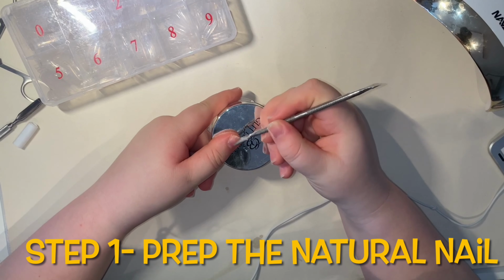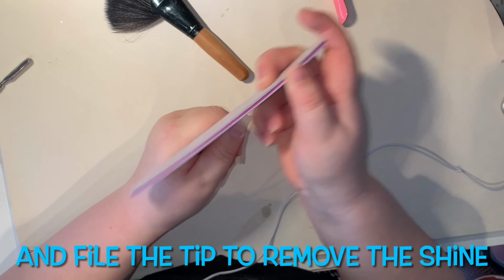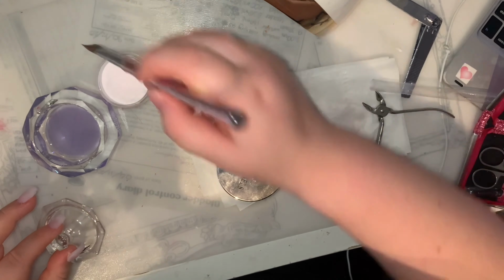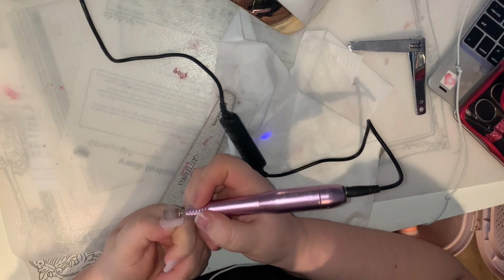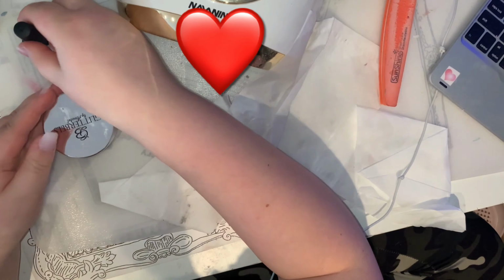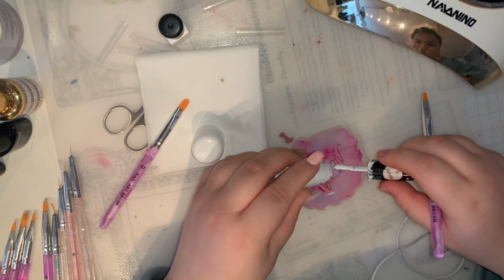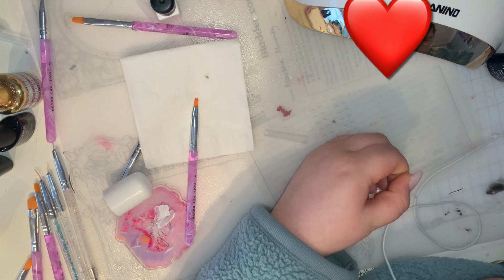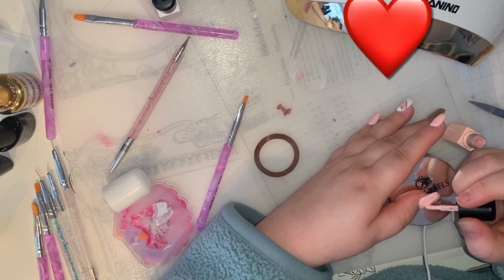Pink+Gold Acrylic Nails//Martha’s Life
If you have any questions or suggestions pease comment them below :)

Social media’s ;
Main account is @Marthas.fight
Bundle account is @marthas.bundles
And my nail and hair account is @stylistonwheels_

If you don’t know who i am, I’m Martha, I’m 17, and i have chronic illnesses which have caused me to be a full time wheelchair user.
The kind of content I’m going to be posting are the following ;
Beauty, nails, hair, chronic illness, disability, everyday/daily life, hauls, college, bts of my charity and more ! So if that interests you the stick around.